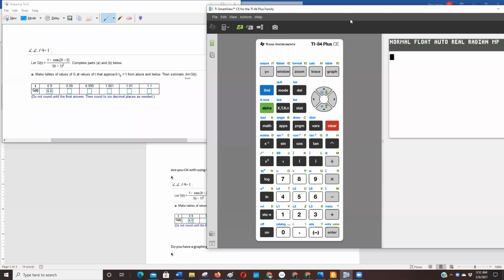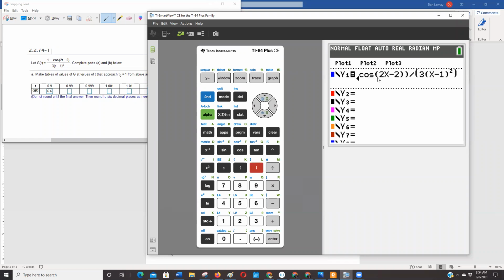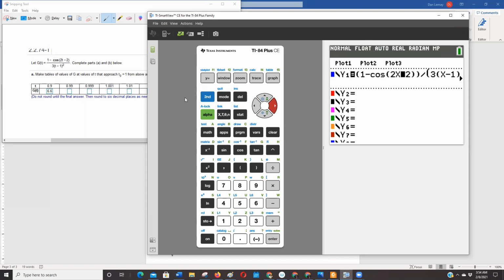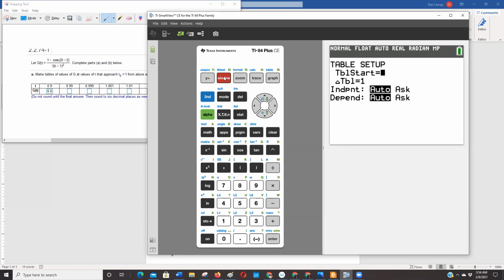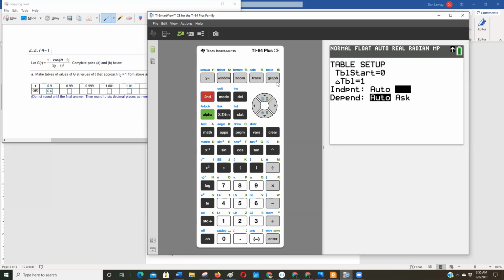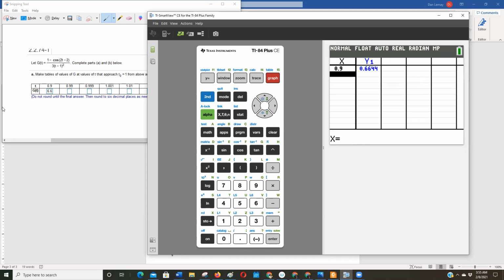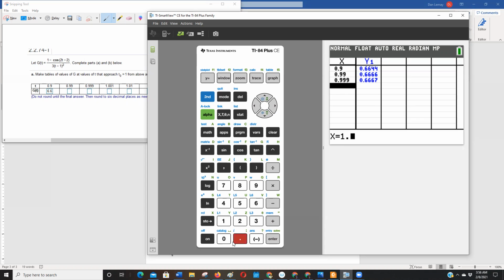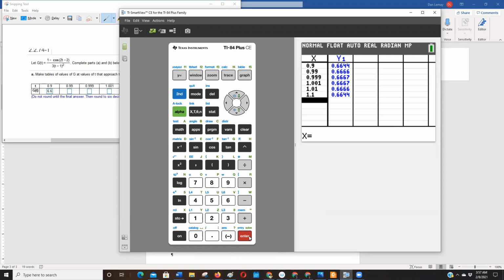Estimating a limit numerically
Uses a TI-84 graphing calculator and the table feature